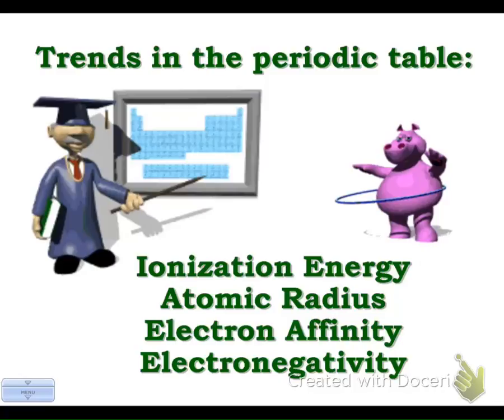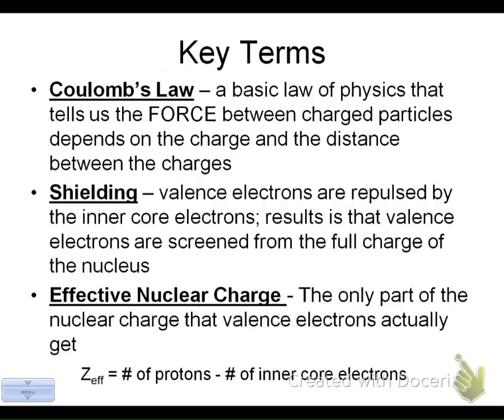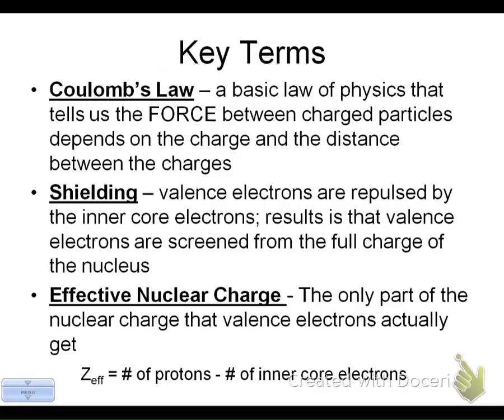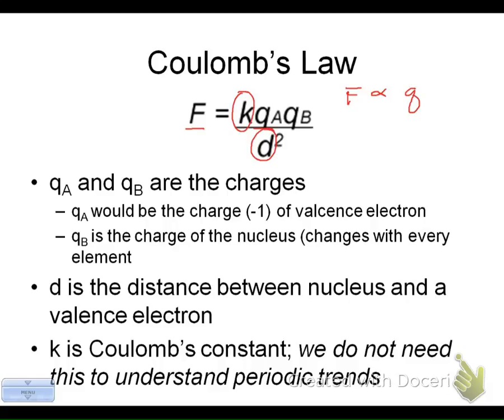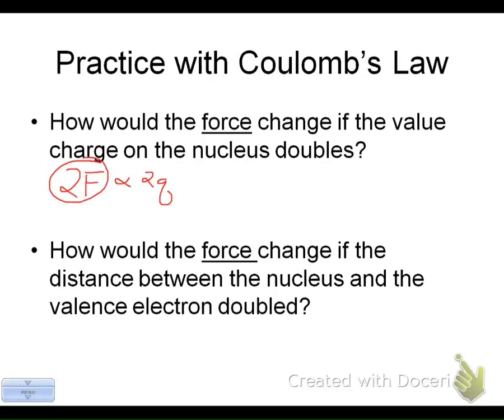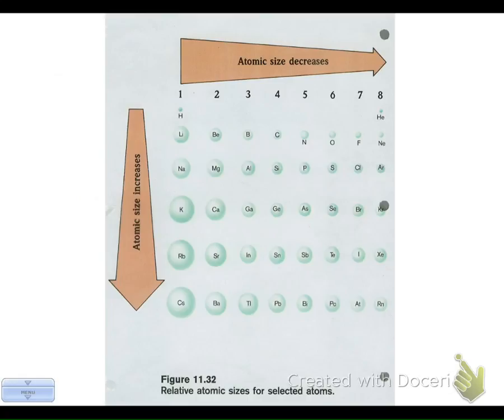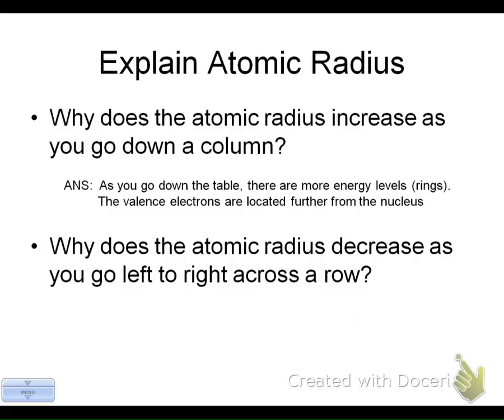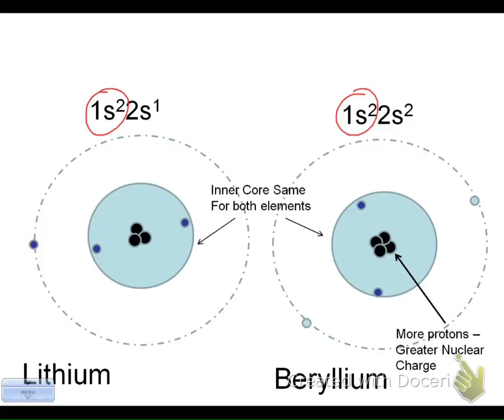periodic trends atomic radius